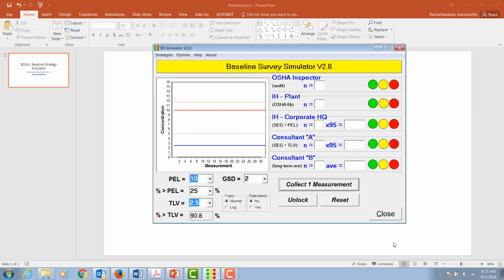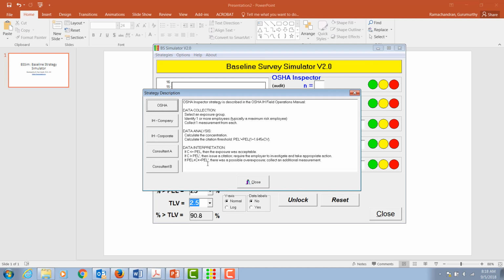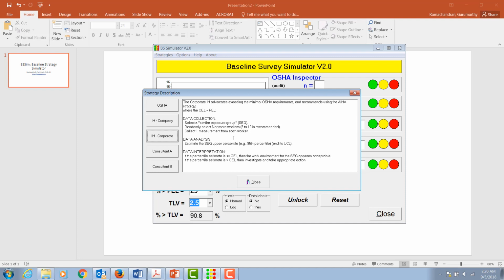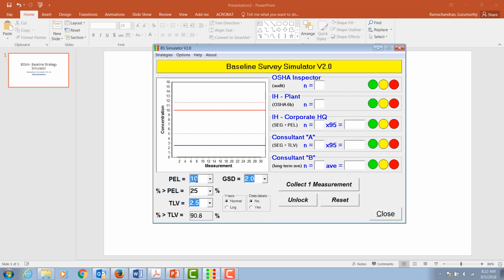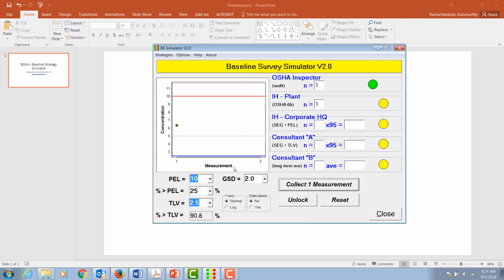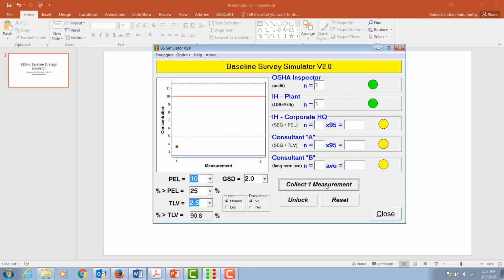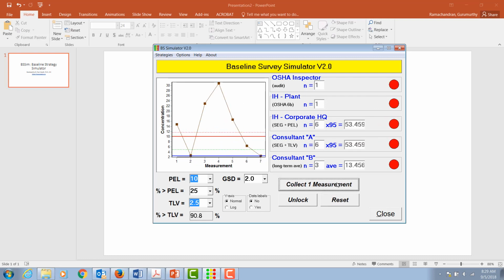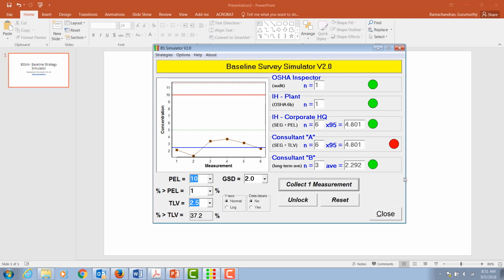08 BSSim Navigation Demo